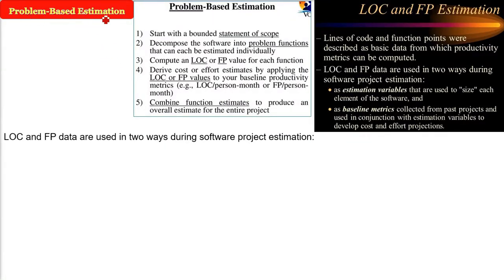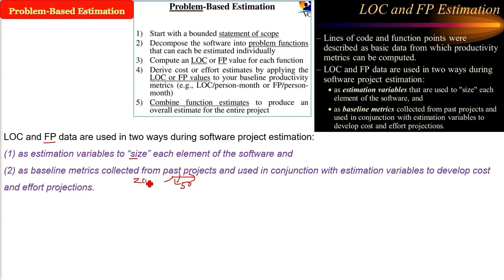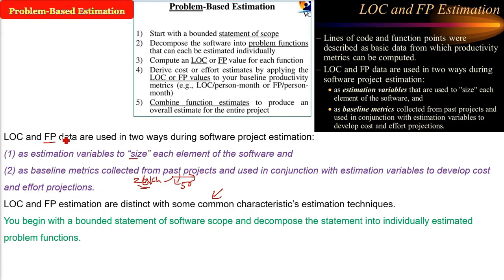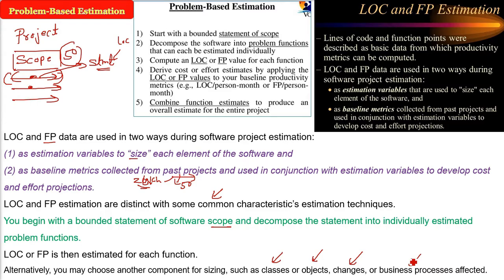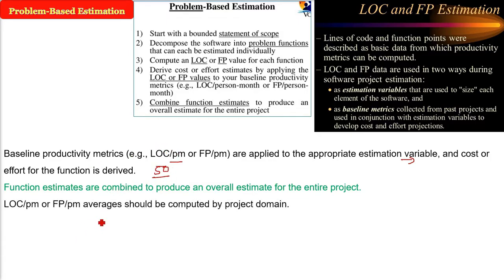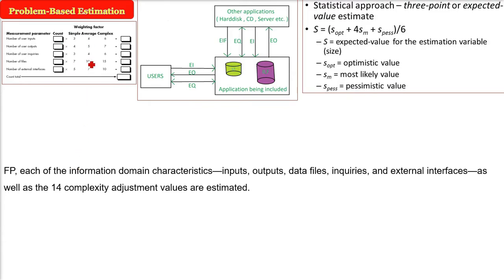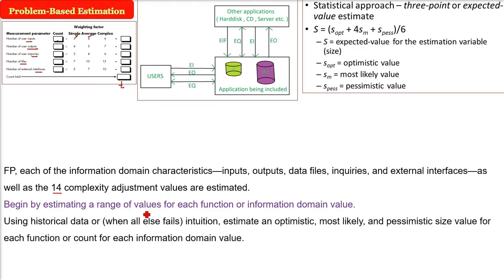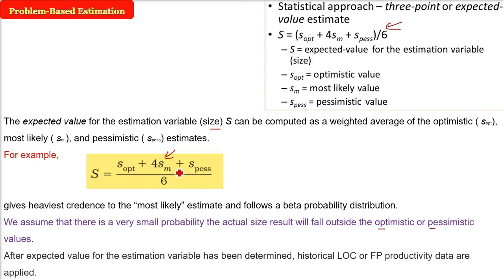Problem Based Estimation | What is Problem Based Estimation in SOFTWARE PROJECT ESTIMATION